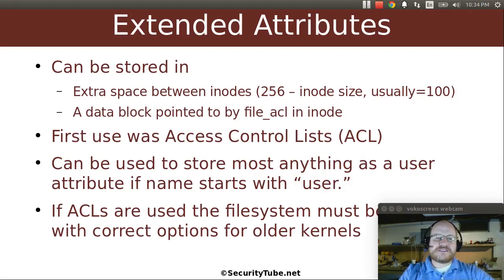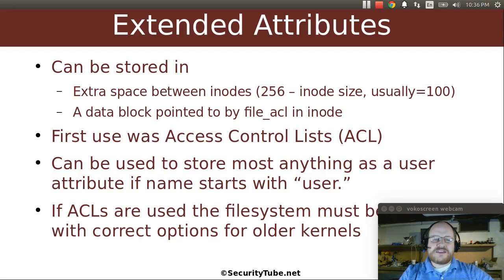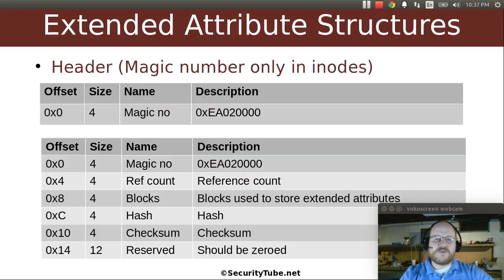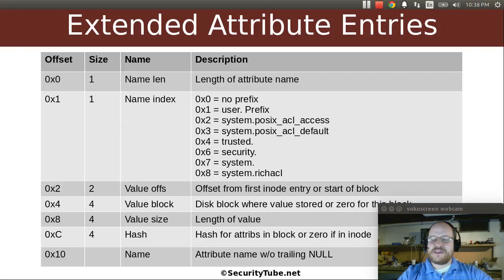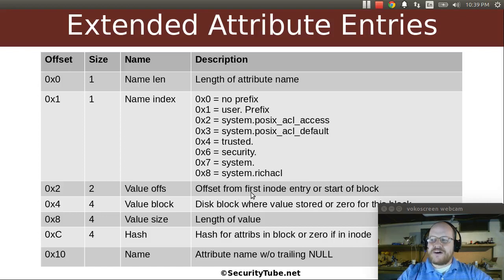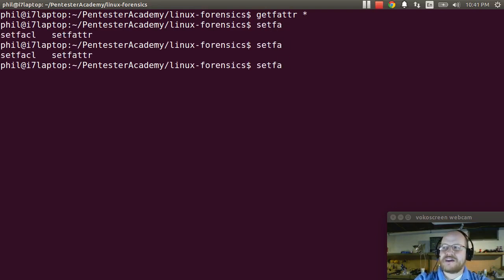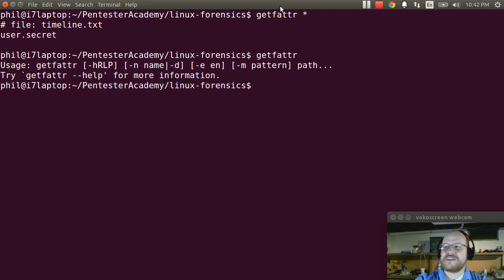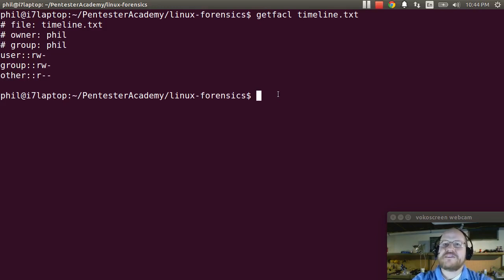Pentester Academy Linux Forensics course Inodes part11 Inodes and extended attributes